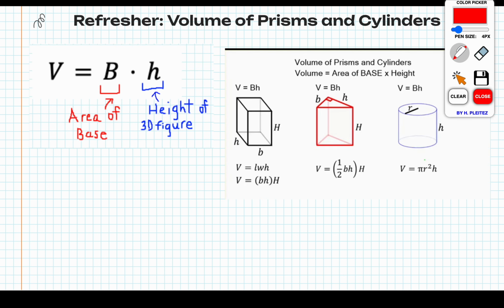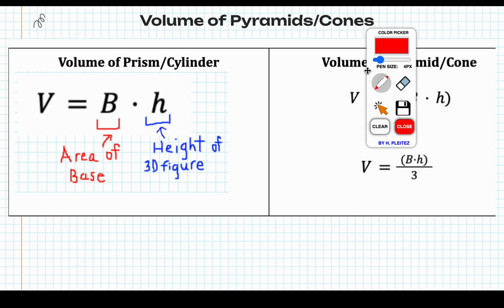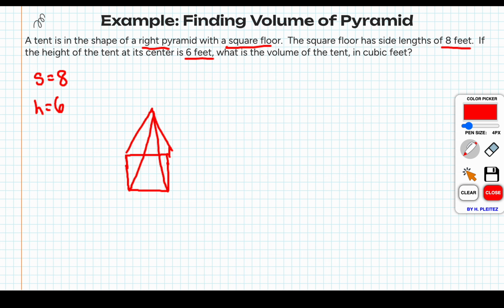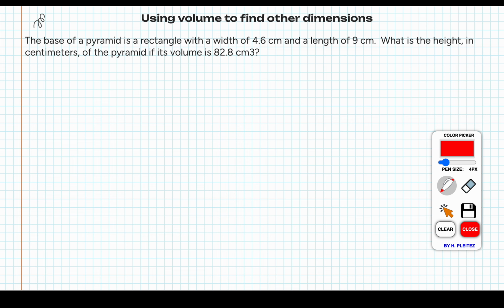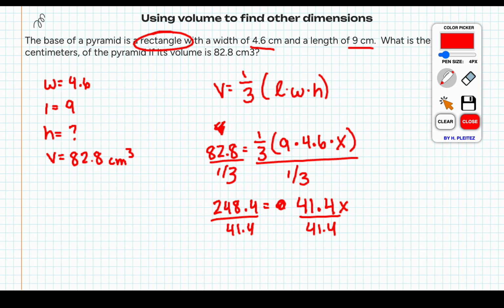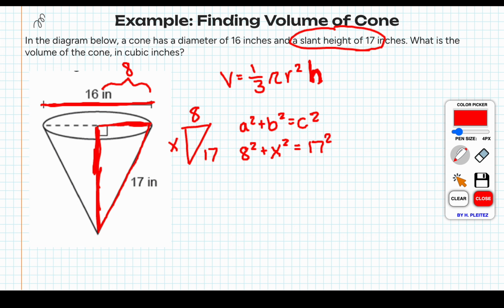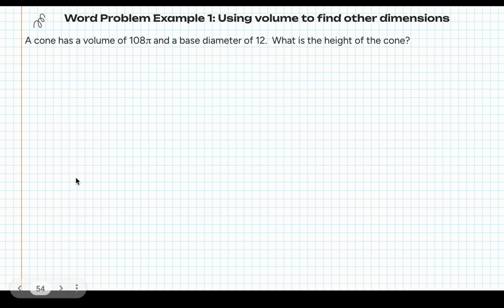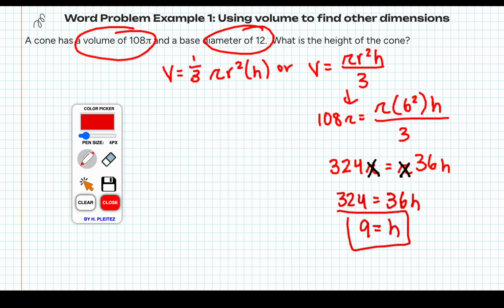Volume of Cones and Pyramids